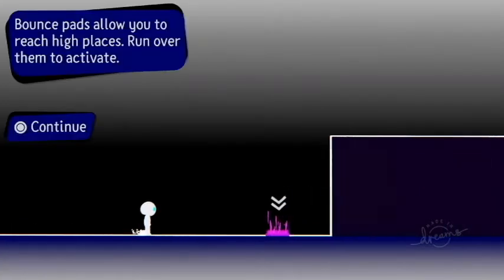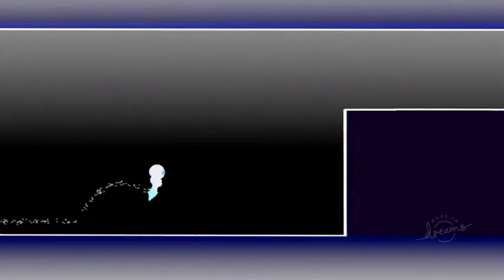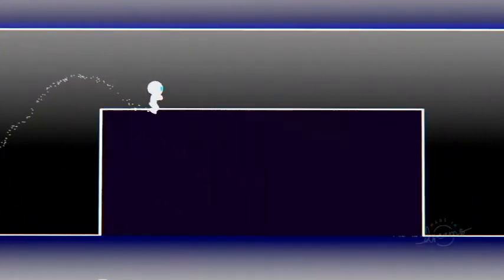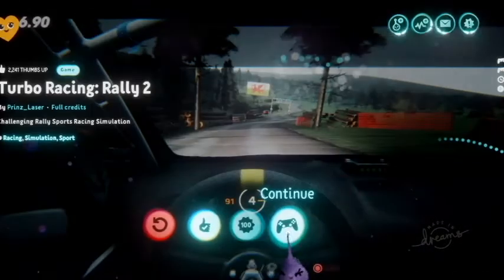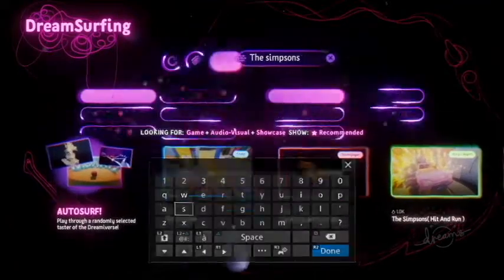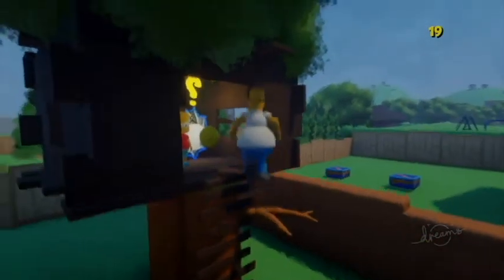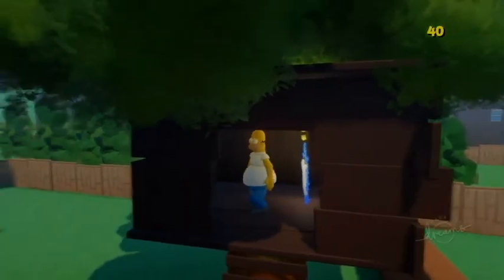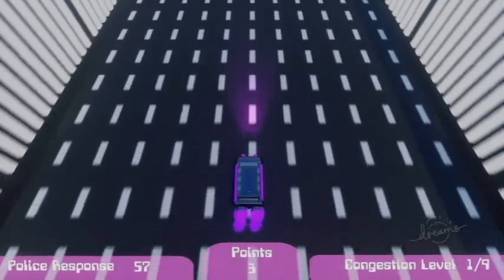A Dream of Simpsons Hit and Run| Dreams PS4 Player Creations Playthrough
Dreams PS4 is a vast interactive world in which players create levels for other players to explore. You control an imp character that is used to bring your creations to life or use the imp to play other levels. Also included in Dreams is a brief story mode that is used as a tutorial for the infinite possibilities in the game.

I play Dreams every Monday and Tuesday. Share your creations in the comments below if you would like me to play it.
Developer: Media Molecule
Publisher: Sony Interactive Entertainment
Genre: Game Creation System
Platform: PlayStation 4